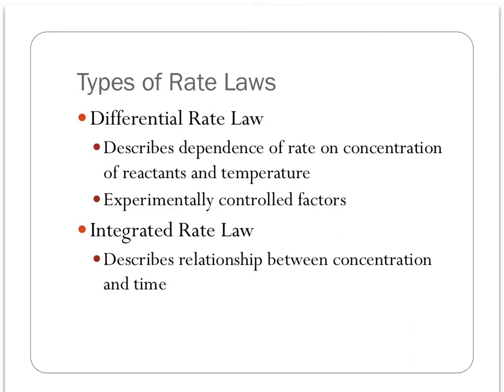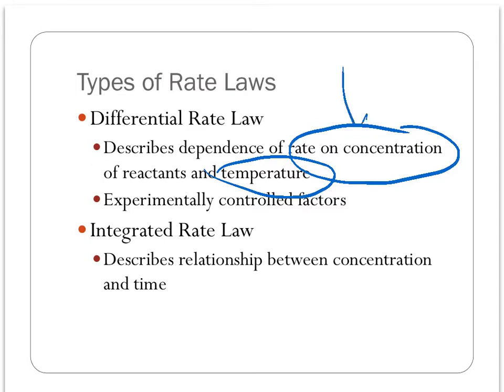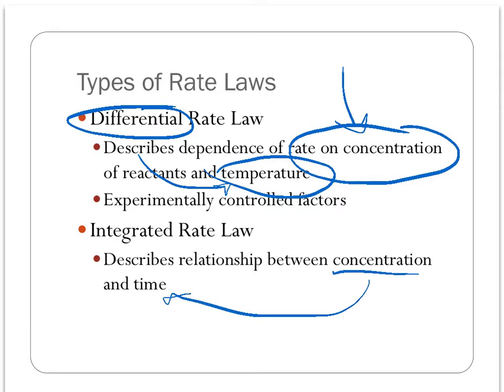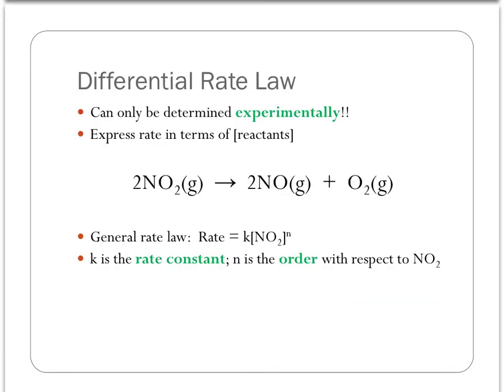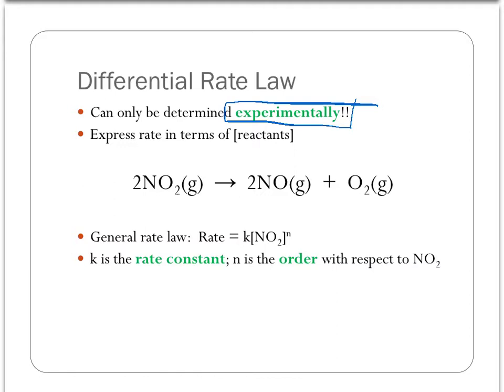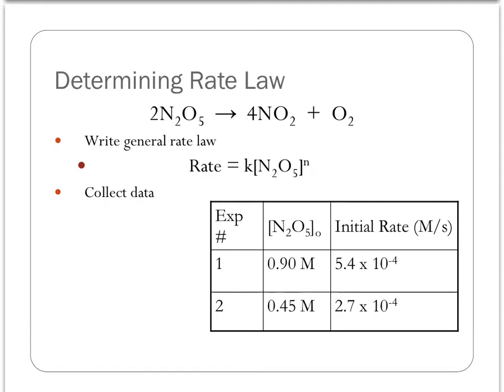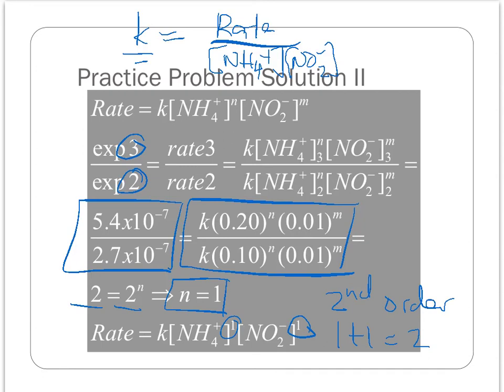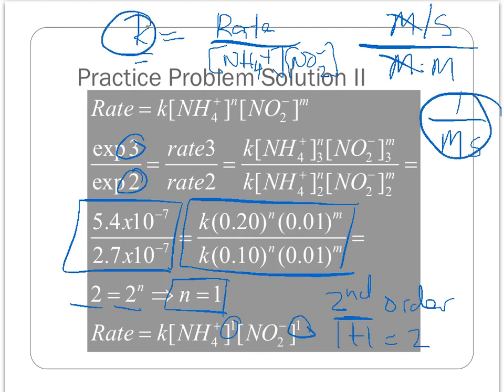Differential Rate Law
Explanation on how to find the differential rate law using the method of initial rates.